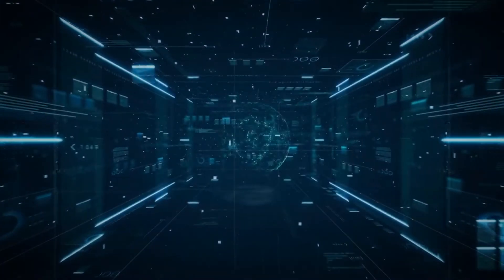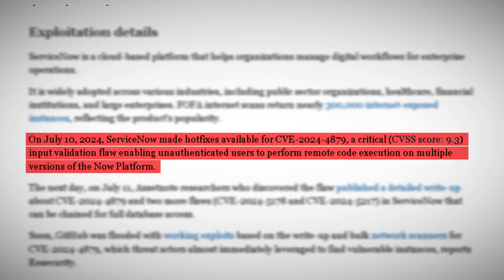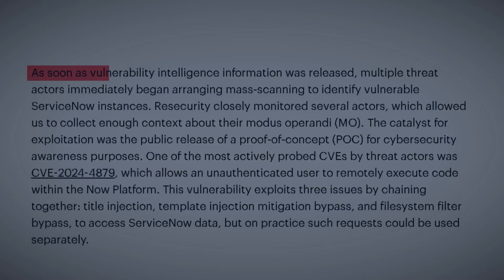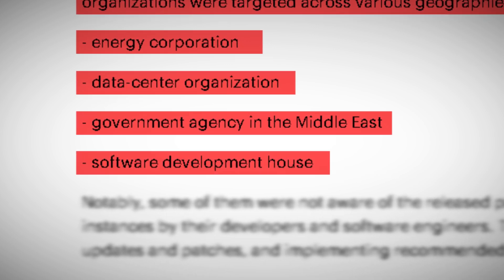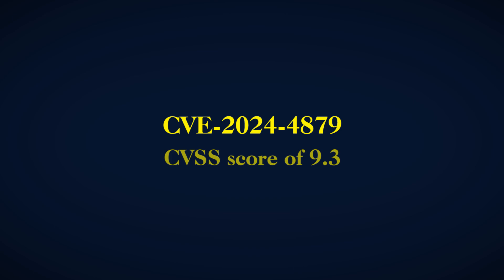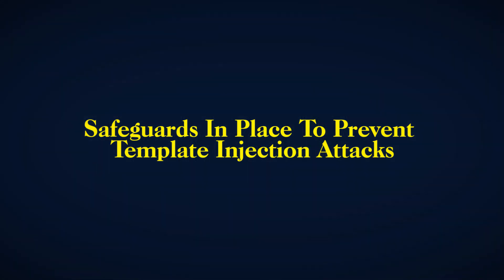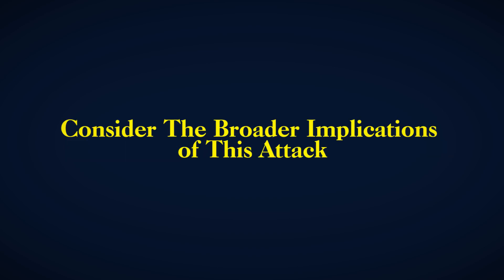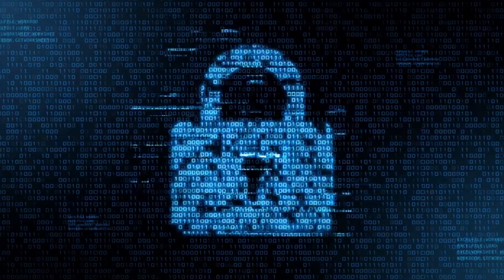ServiceNow Exploited - Government Agencies And Private Firms' Data Stolen!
In July 2024, a massive data breach rocked the cybersecurity world as threat actors exploited critical vulnerabilities in ServiceNow, a platform used globally. This attack exposed sensitive data from countless organizations, including government agencies and private firms. How did this happen, and what does it mean for the future of digital security? Dive in as we uncover the details of this alarming incident and explore its far-reaching implications. Don't miss out—stay informed and protected!